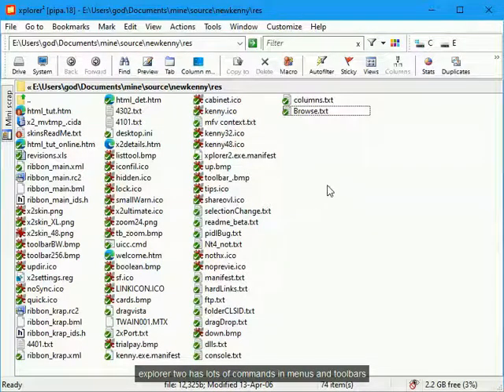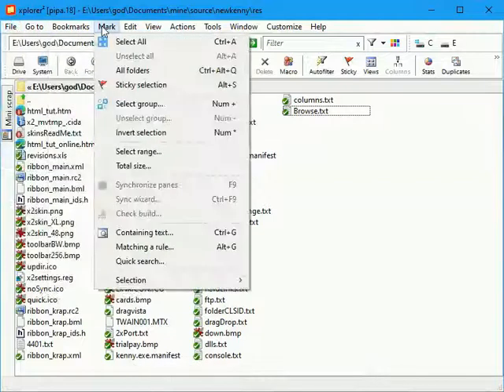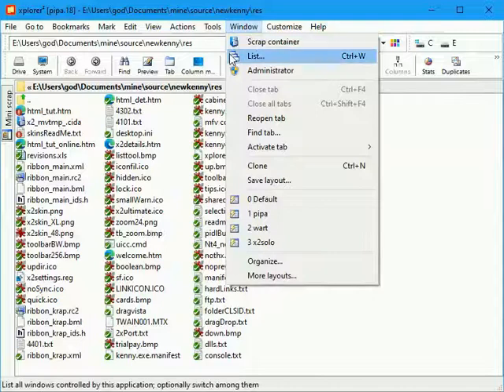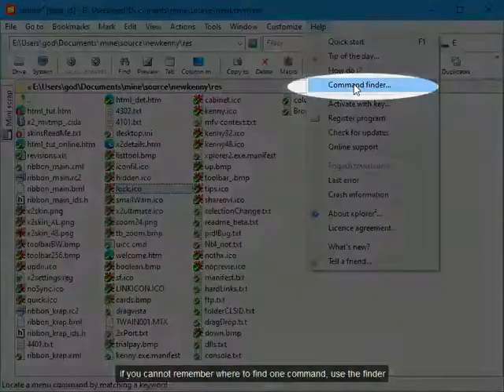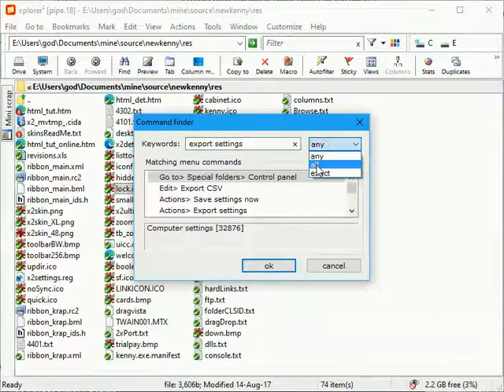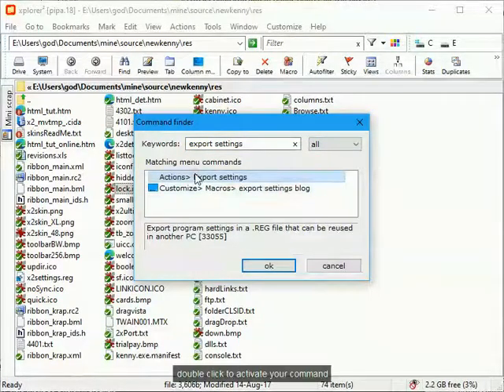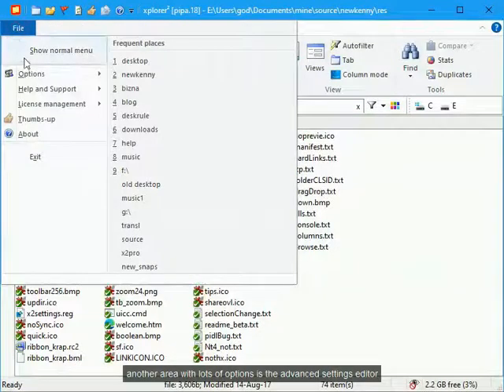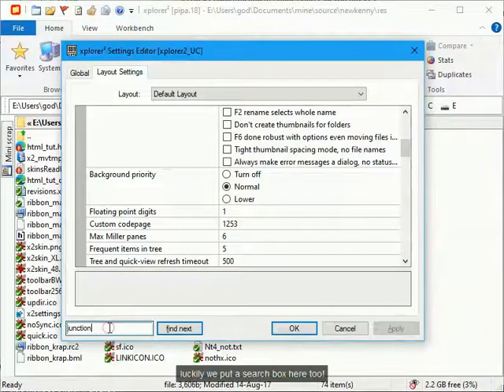find menu commands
xplorer² has too many commands and options, so it is only natural someone forgets where are they exactly. Use the command finder tool to find commands, in menu or ribbon mode. Then you'll only need to remember how to find the command finder :)